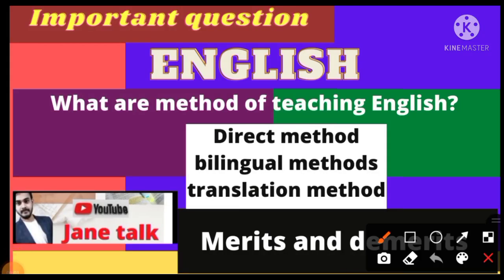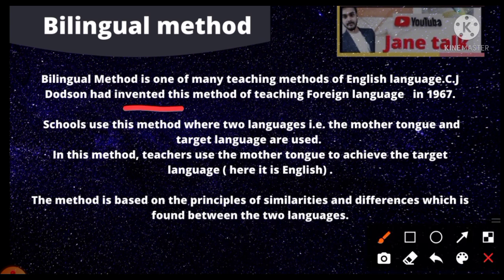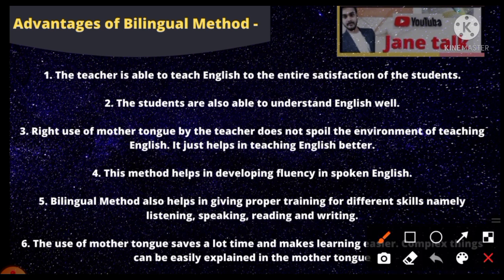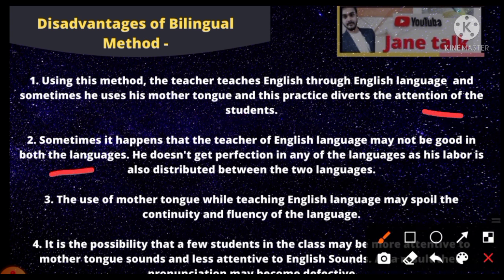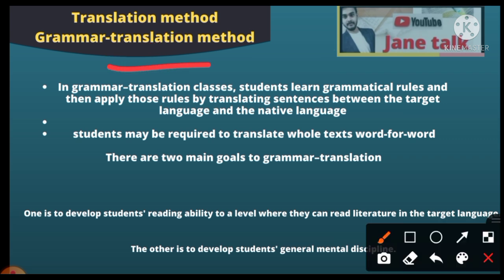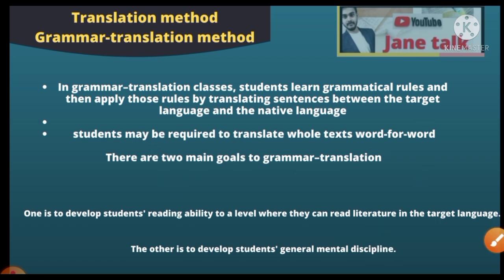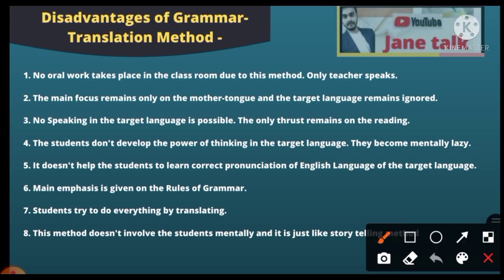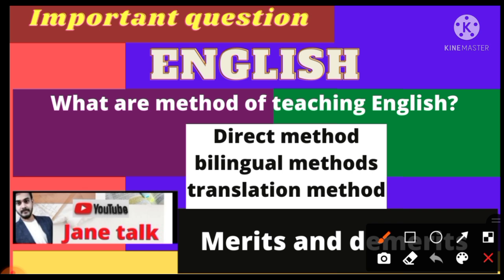Method of teaching English bilingual method, grammar translation method ( classical method)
Rmlau News Today
Rmlau Time Table
rmlau news
Rmlau Exam Date 2021
rmlau result 2021
Rmlau Exam News Today
Rmlau Examination Form Date
Rmlau Ba Exam Date
Rmlau B.sc Exam Date
Rmlau News Today
Rmlau New Notification
Rmlau News Exam
Rmlau
Rmlau Entrance Exam 2021
Ram Manohar Lohia University News Today
Ram Manohar Lohia University Exam News
Ram Manohar Lohia Avadh University
Ram Manohar Lohia Avadh University Latest Update
Ram Manohar Lohia Avadh University Examination Form 2021
Rmlau Exam News 2021
Rmlau Exam Latest Update
March Exam News Rmlau
Faizabad university exam news

up bed 1st year exam date 2020,
up bed 1 year exam date 2020,
up bed 1st year exam date 2019,

upb.ed counseling
up bed 2020 latest news,
up bed 2020 syllabus,
up bed 2020 exam date,
up bed 2020 entrance exam date,
up bed 2020 correction date,
यूपी बीएड 2020 का एंट्रेंस एग्जाम कब होगा,p
यूपी बीएड 2020 का एग्जाम कब होगा,
up bed 1st semester result 2020,
up bed entrance exam 2020 2nd paper
यूपी बीएड एग्जाम डेट,
up bed exam paper,
up bed exam latest news,
उप बीएड एग्जाम डेट,उप बीएड एडमिट कार्ड,
उप बीएड एडमिट कार्ड २०२०,
up bed admit card 2020,
Faizabad university exam 2021
Rmlau Practical News
Rmlau Latest Update Practical
Rmlau Exam Form 2021
rmlau exam news